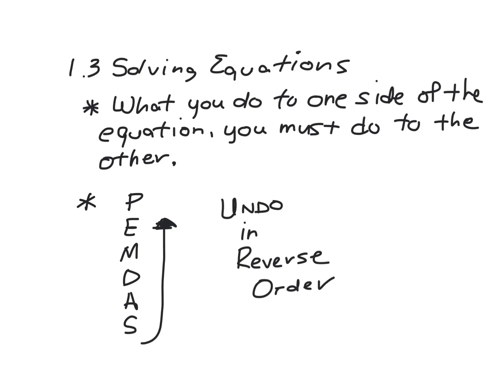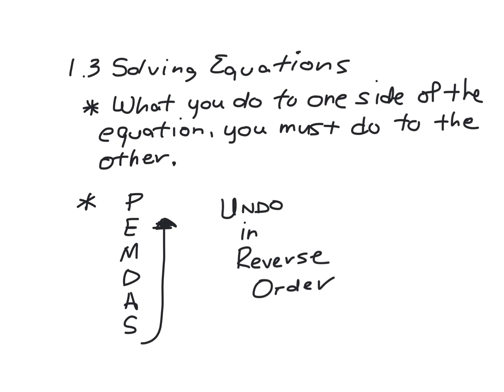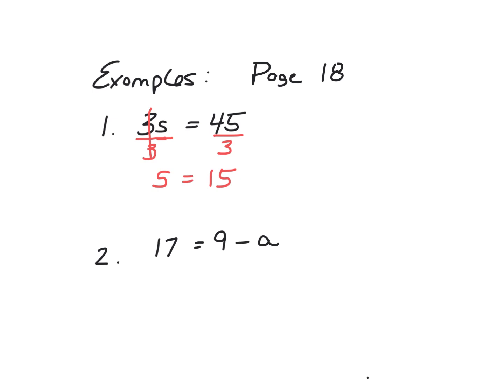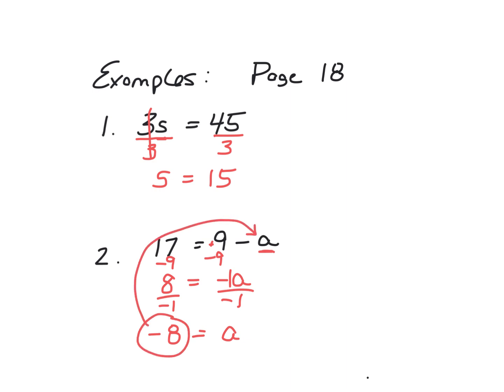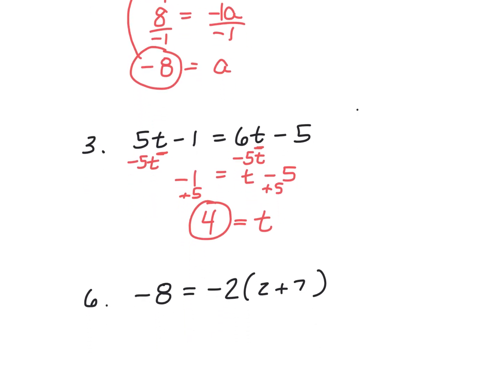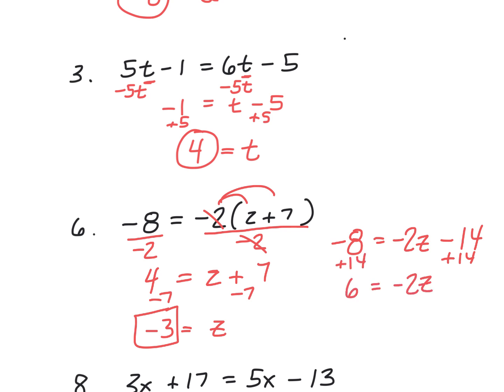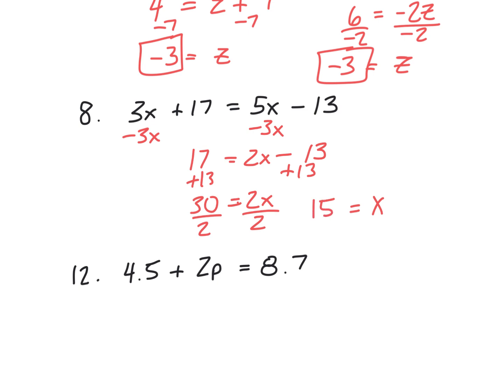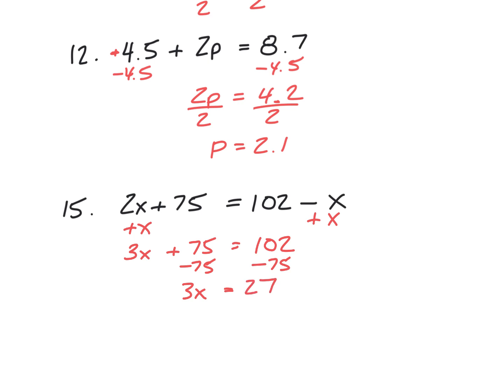Whiteboard 44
00:00 Slide 1
01:21 Slide 2